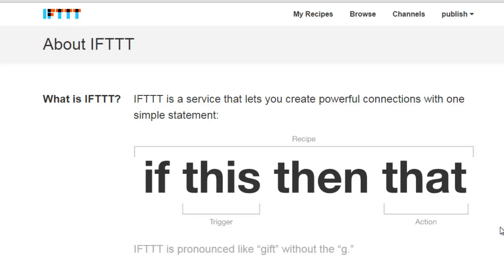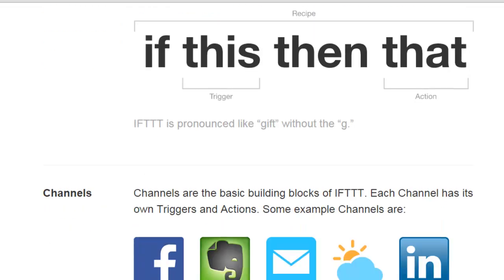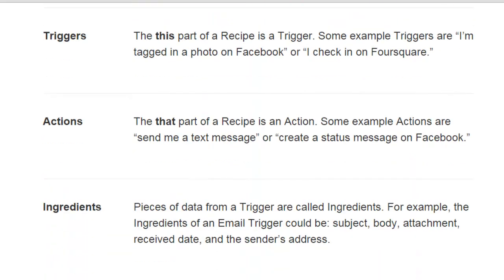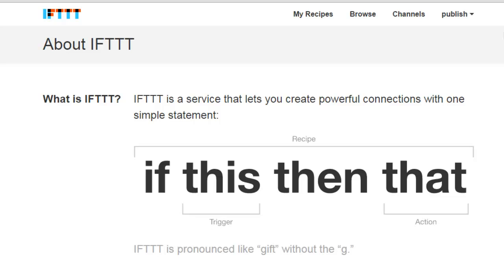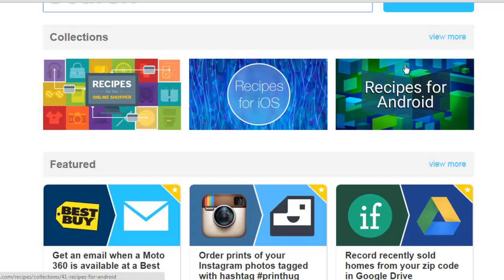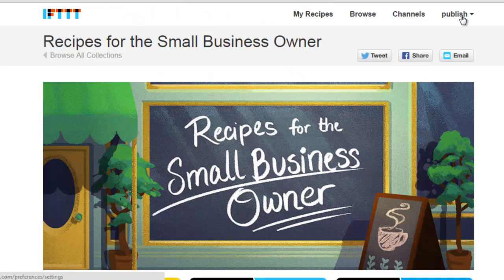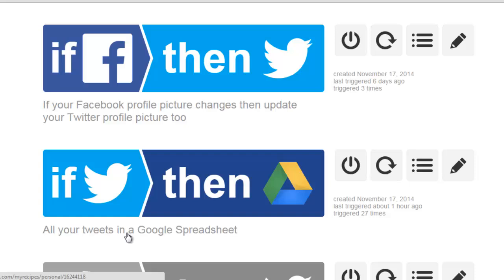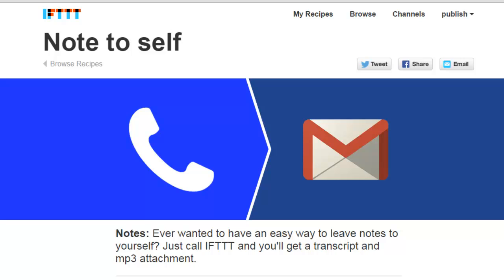IFTTT Tutorial How Authors Can Use This Tool to Be More Productive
I love productivity tools and finding ways to accomplish more with less time.  A tool I recently started using is the recipes IFTTT means If This Then That. I have to admit when I first found out about IFTTT, I was confused.  It didn’t make sense to me how it would be useful to me.  However, there are many ways authors can use this tool to be more productive and I am excited to share them with you.

Here are the links to 9 of my favorite IFTTT recipes to help authors be more productive:

I LOVE this automation!  This will automatically save all my tweets in a spreadsheet for me.  This way I can easily see what tweets I have shared and be able to reuse tweets that are evergreen later.

Caution:  Social media is meant to be social.  Therefore, I would not recommend repeating the same tweets very often.  However, sometimes you may share tips, quotes, etc. that would be beneficial to share on a yearly basis.  This is an easy way to gather all your tweets and start a file of tweets you can reuse.

2) When you change your profile picture on Facebook, have it automatically update your profile picture on Twitter

This is great for branding purposes.  I usually recommend having the same picture on all your social media platforms.  However, if you change your personal profile image often on Facebook, you may not want to activate this recipe.

This is a great way to share the same information on LinkedIn as you do on Facebook.  However, keep this in mind as you are posting to Facebook so you keep your posts applicable to both platforms.

If you have a Facebook group related to your book or product, this is a great way to automate welcoming new members.  However, if you get TONS of members in one day, realize that your group will then be clogged with a bunch of welcome messages at once.

For one of my groups, I use this text:

Hi, {{MemberName}}! Welcome to the {{Group}}. Feel free to introduce yourself. We are glad to have you here.

5) Download pictures you are tagged in on Facebook to Dropbox

This can be helpful if you are tagged often in marketing images that you want to keep for later or publish on other social media platforms as well.

6) Record an audio message and have it automatically transcribed and e-mailed to you

This is one of my favorite IFTTT recipes and there are so many uses for it for authors.  For example, you could record a new book idea you have with chapter ideas or character ideas.  You could record a blog post and then edit the transcription to publish later.  Another way to use this feature is to record an MP3 and use the edited transcription for a product you can use as a bonus to your book. The options are really limitless.

I haven’t used this function extensively yet, but I did do a test and the transcription was fairly accurate.

Do you prefer to read on your Kindle instead of your computer?  If you’re like me, you spend a lot of time on your computer between writing and book marketing.  Therefore, it’s nice to take a break when reading other documents.  This is a handy way to have PDF’s and other documents converted to a Kindle format and send it to your device.

Other

8) Add incoming e-mails with the word “Receipt” to a spreadsheet on Google drive

This is especially helpful if you need to keep a record of your business expenses for taxes.

9) Finally, I decided to go ahead and save my recipes on Google Drive as a backup.